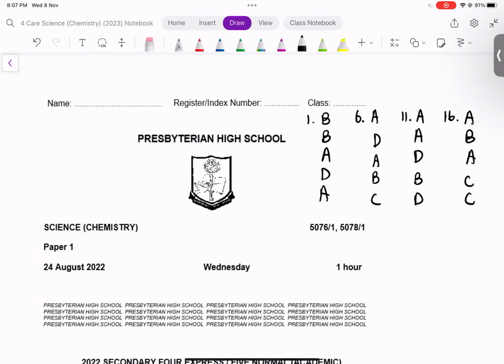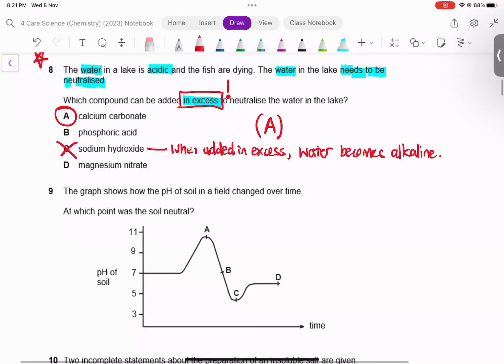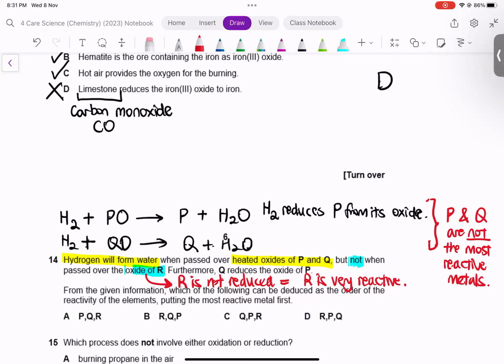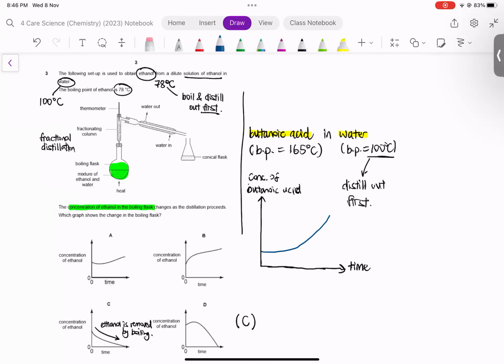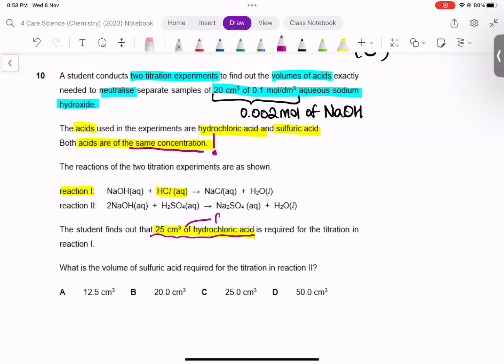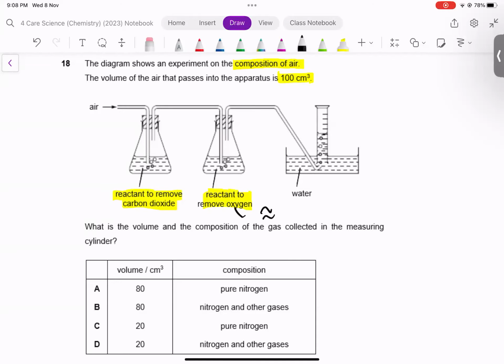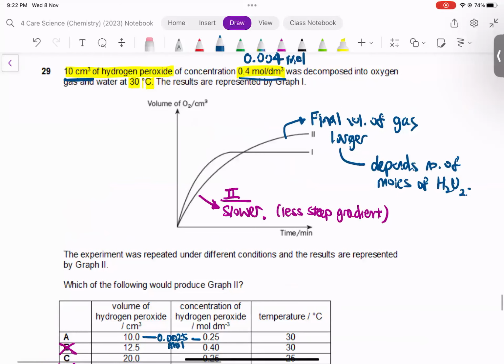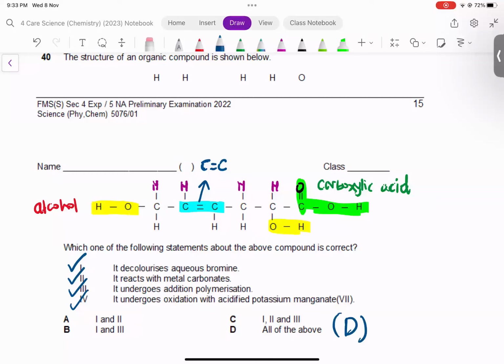(4 Care) Review of MCQ Intensive 3: PHS, JYSS & FMSS 2022 Prelims Paper 1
Recording of Zoom lesson to review the main learning points from MCQ Intensive 3